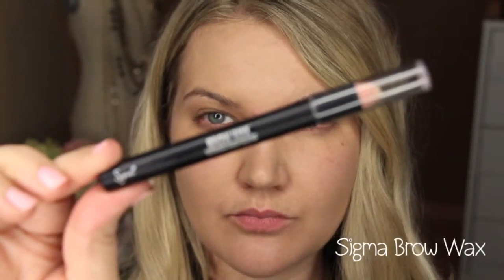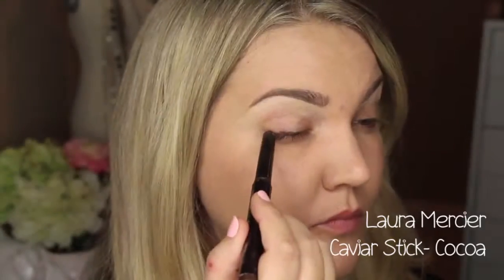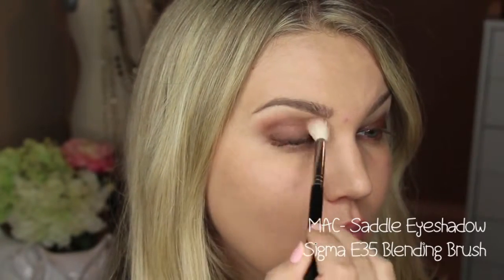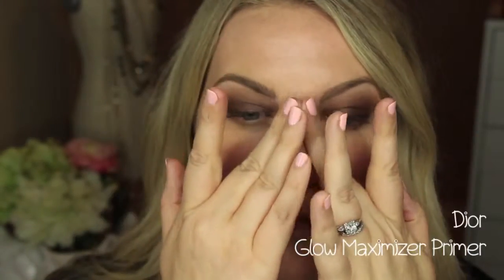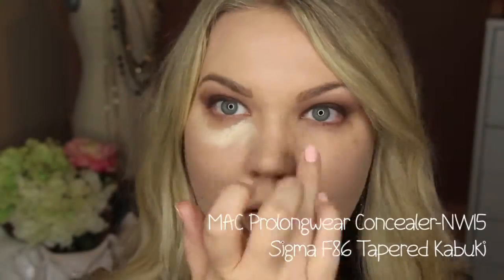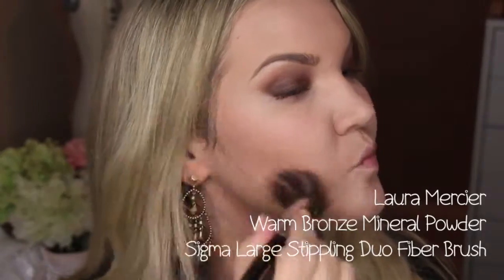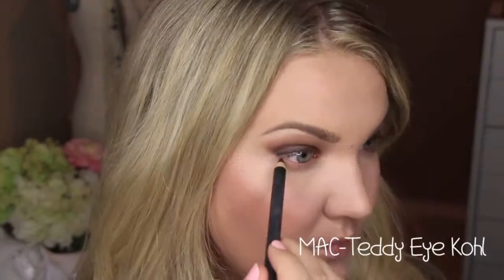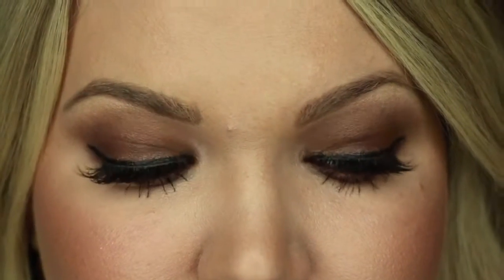✿⊱╮GRWM: MAC CHOCOLATE SMOKEY EYE + SOFT PEACH ACCENTS !!!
{ Hey Everyone! This was a very requested look for me to do! Everytime I wear this smokey eye look I get a ton of questions if I have a tutorial, so I finally filmed one! You can use any colors that are similar to create this look, this is just one way I did it! }

Eyes:
Anastasia Brow Wiz
Taupe (Ash Blonde) & Medium Ash
Laura Mercier Caviar Stick Cocoa
MAC Eyeshadows- Brûlée, Saddle, Handwritten, Shroom
NARS Eyeshadow Coconut Grove
MAC Eye Kohl Teddy
MAC In Extra Dimension Mascara
MAC Extended Play Gigablack Mascara
Esqido Lashes Unforgettable
Lips:
Too Faced Lip Liner Perfect Nude
MAC Lipstick Pure Zen
MAC Lipglass Florabundance

Cheeks:
MAC Bone Beige Sculpting Powder
Laura Mercier Mineral Powder Warm Bronze
MAC Cantaloupe Blush
Bobbi Brown Shimmer Brick Beige

Foundation:
Dior Glow Maximizer Primer

Nails: Julep Nailpolish- Jules

Jewelry:
Stella&Dot Reviere Chandelier Earrings
Necklace- 'Your My Person' Bar Necklace from-AlltheWire-
Small Square Necklace- June Olia Box
Brushes Used:
★SIGMA
E35- Tapered Blending Brush
E47-Performance Eye Shader Crease Brush
F50-Duo Fiber Brush
F86-Tapered Kabuki Brush
F35- Tapered Highlight Brush
E30-Pencil Brush (From Mr. Bunny Kit)
★MAKEUP GEEK BRUSHES :
Face Buffer Brush

★MAC MAKEUP BRUSHES
213 Fluff Brush

★SEPHORA BRUSHES-
Sephora Pro Blush Brush #73

Permission From Artist
★FAVORITE SHOPPING SITES:
JULEP
WANTABLE
HAUTELOOK
SHOPLATELY
BEAUTYLISH
IPSY
EBATES
HUNGRY?
★TEETH WHITENING:
This is what I use
{Dial-A-Smile Whitening Kit}
Gerard Cosmetics